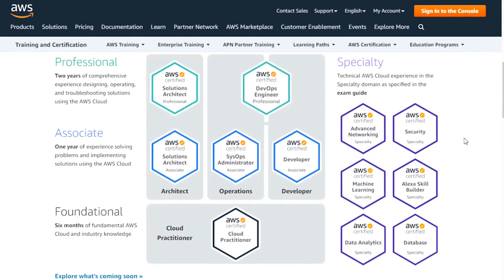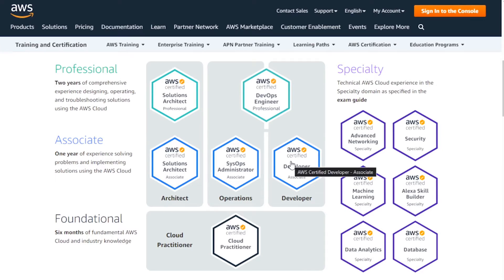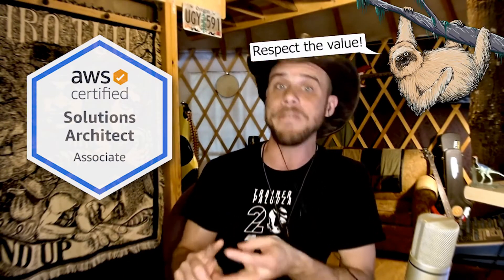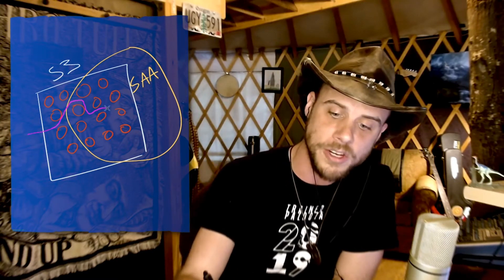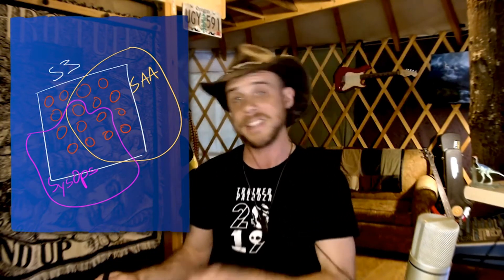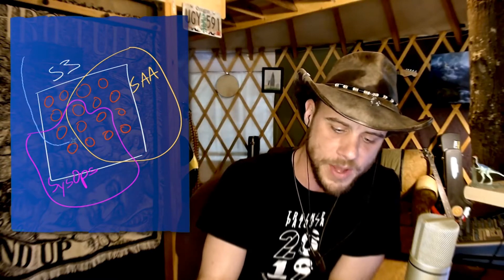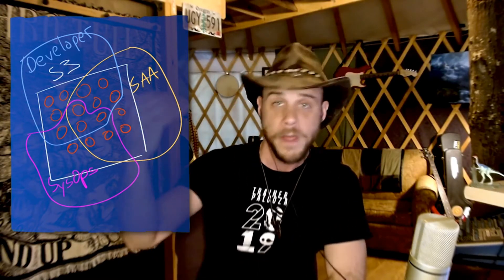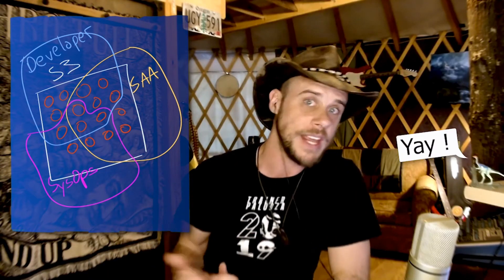MicroNugget: A Close Look at Entry-Level AWS Certs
Bart discusses the AWS certification ecosystem and job roles as well as and how he designed the CBT Nuggets Associate-level AWS courses to compliment and overlap one another.